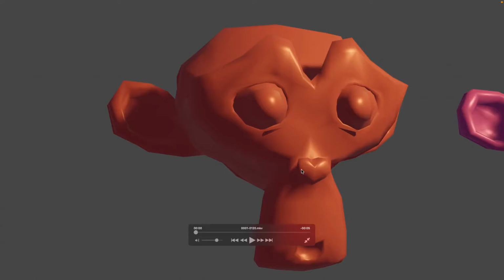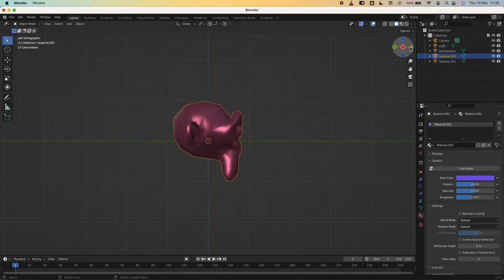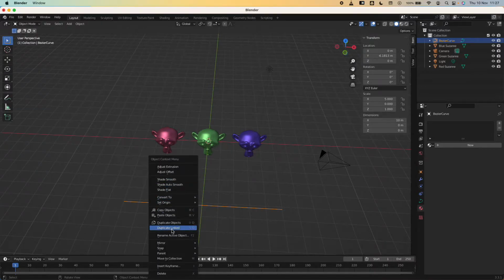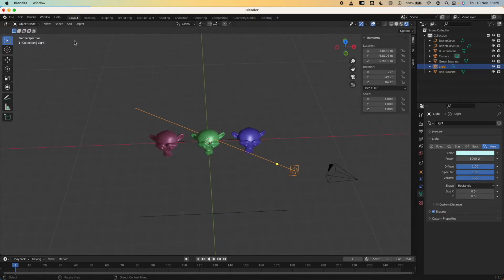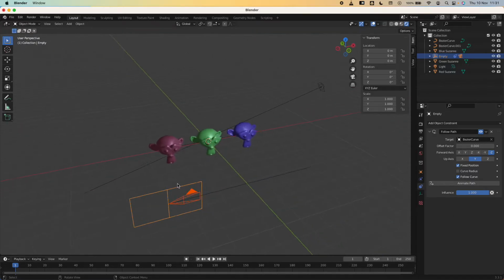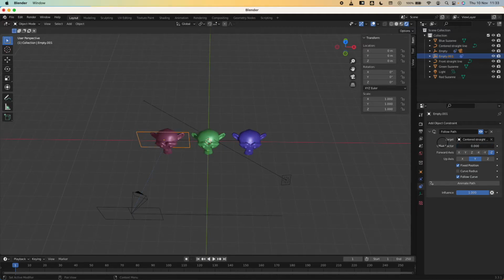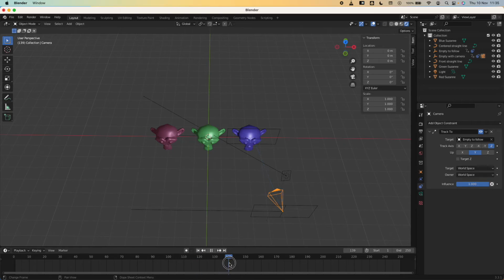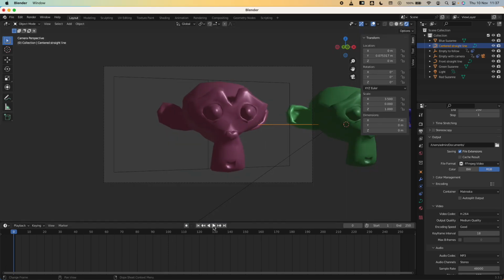07: Camera and sound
07: Camera and sound